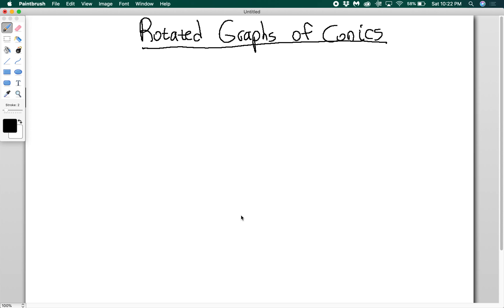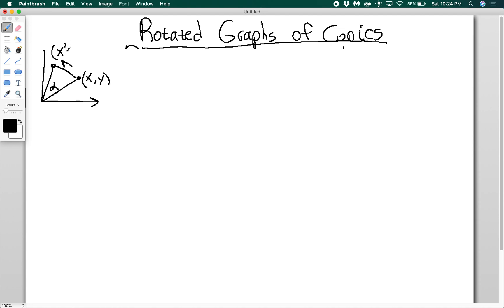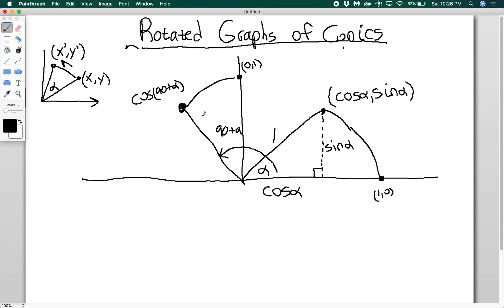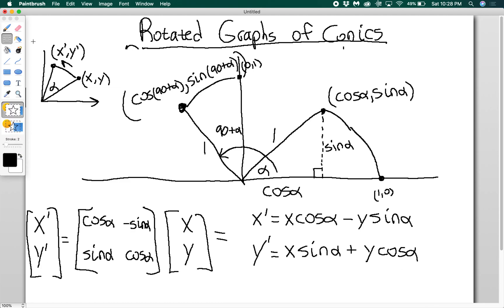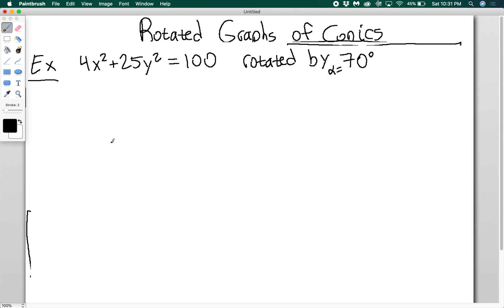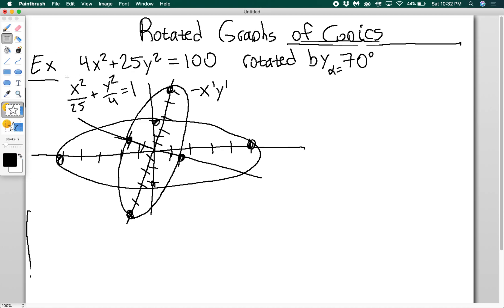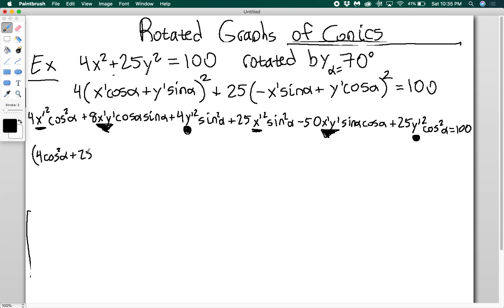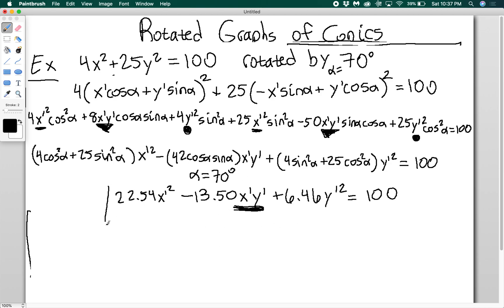Rotated Graphs of Conics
Learn how to use the Matrix Basis Theorem to generate a set of equations that will rotate graphs of conics!